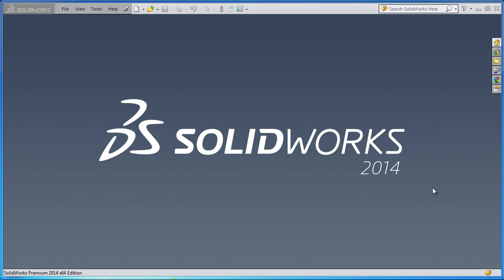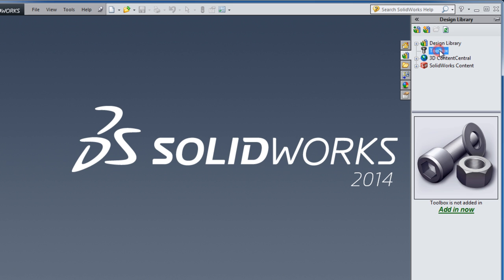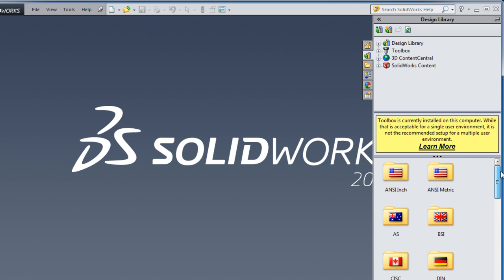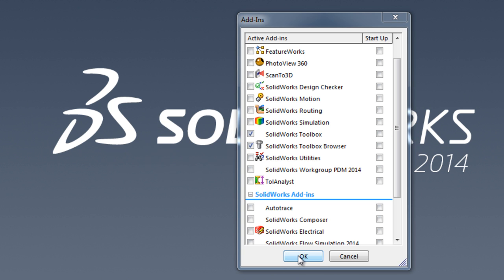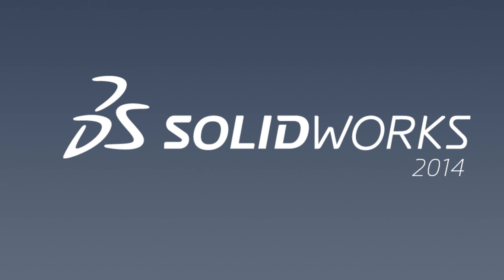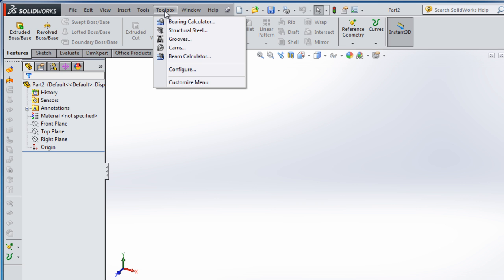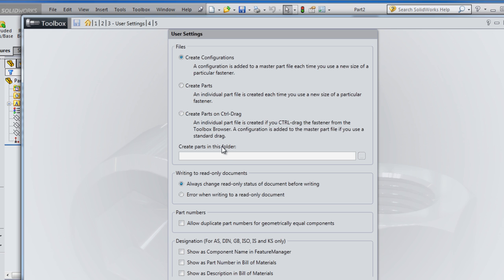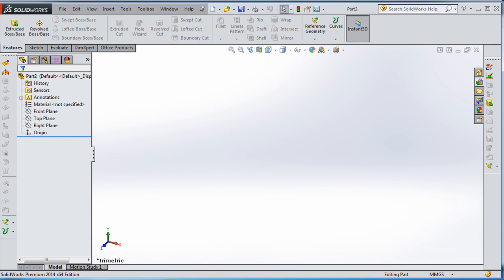1- SolidWorks Advanced: Configuring SW ToolBox for the first run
6- SolidWorks Advanced: Configuring SW ToolBox for the first run
All dimensions r in mm/g/s/ISO - Based on true dimensioning!
This channel is dealing with EVERYTHING about SolidWorks aims to make the viewer a professional SolidWorks user! And to help students with NO cash to attend expensive SolidWorks trainings!!!

This Channel contains topics about:

- SolidWorks Sketch
- SolidWorks Surface
- SolidWorks Motion
- SolidWorks Weldments
- SolidWorks Mold Design
- SolidWorks Simulation
And MORE